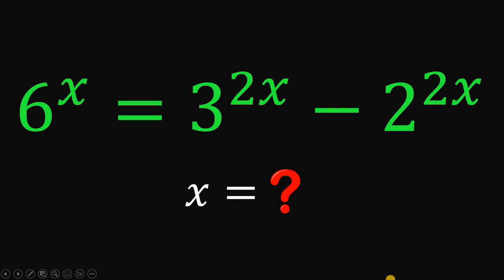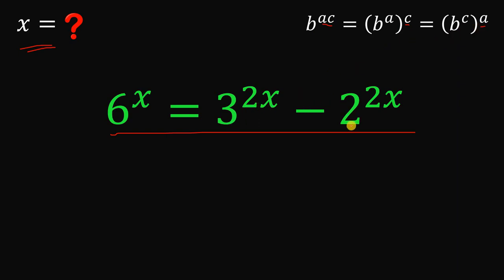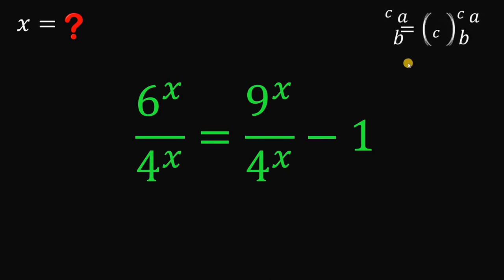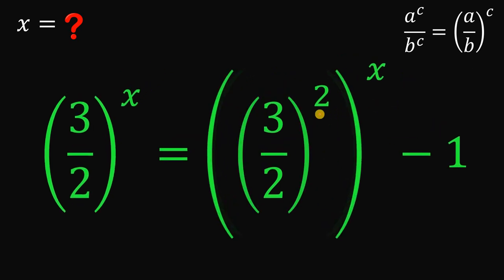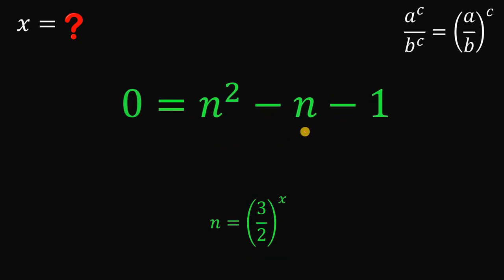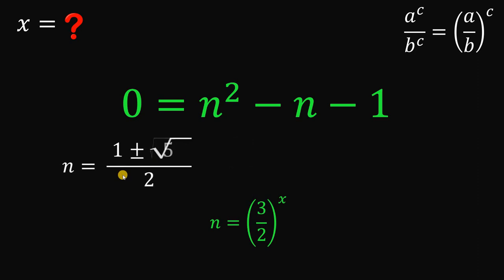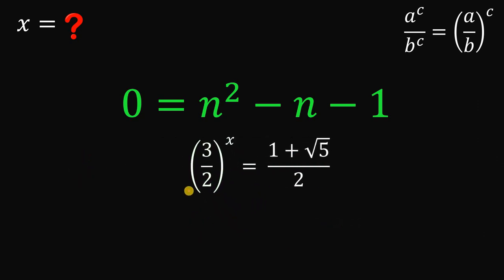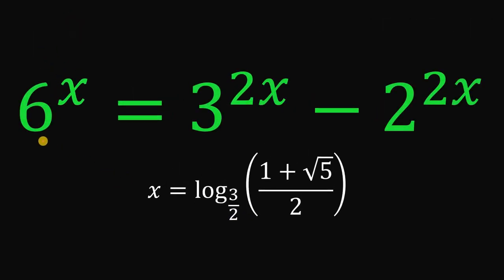Solve for the real values of x | Golden answer